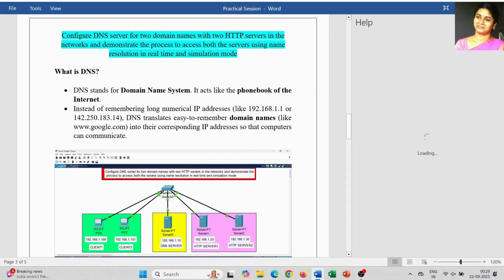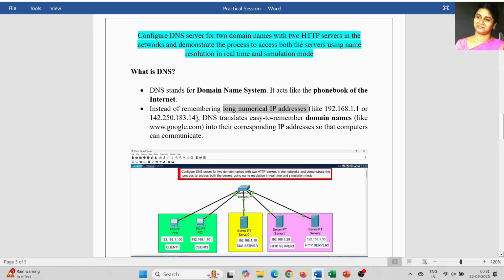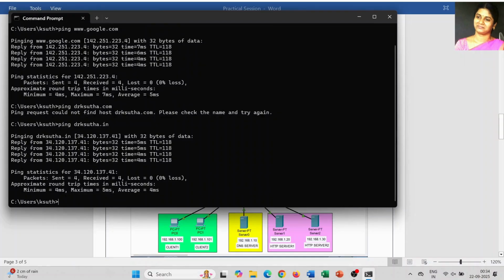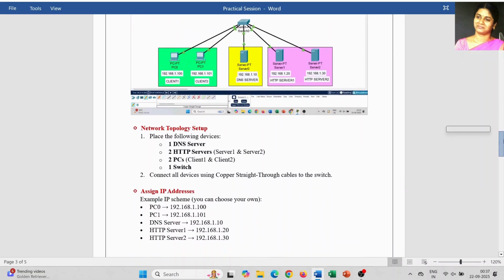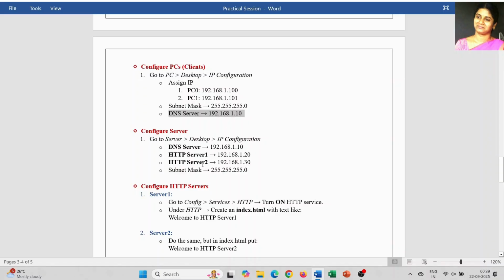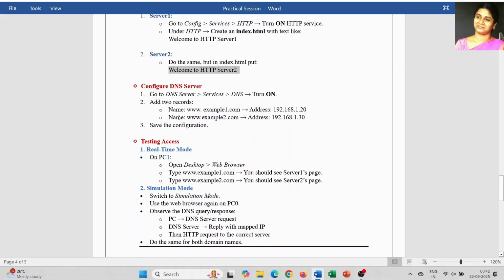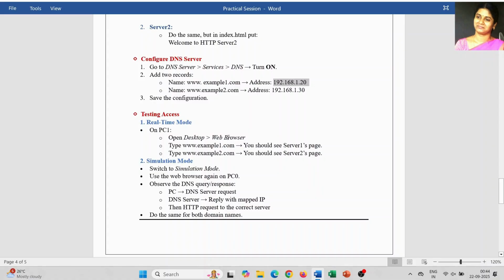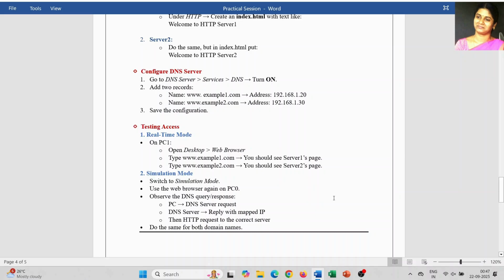Configure DNS Server Step-by-Step Explanation for Beginners - PART1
Learn how to configure a DNS server for two domain names with two HTTP servers in Cisco Packet Tracer. This step-by-step tutorial demonstrates name resolution and accessing both servers in real-time and simulation mode